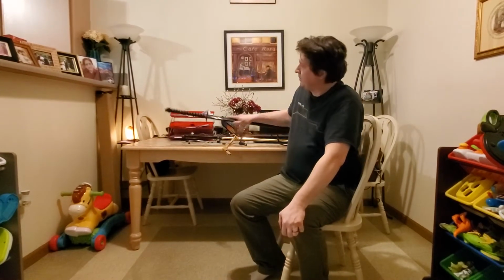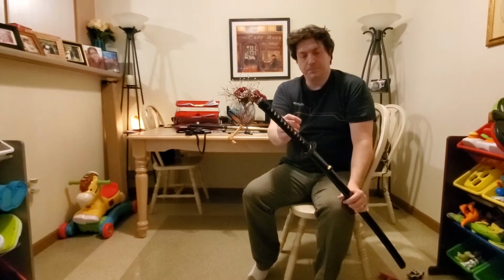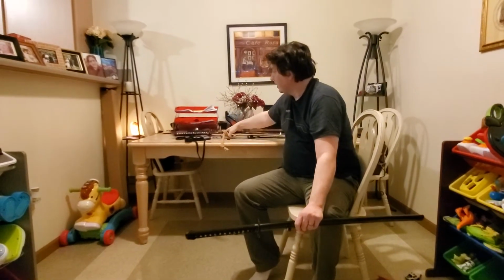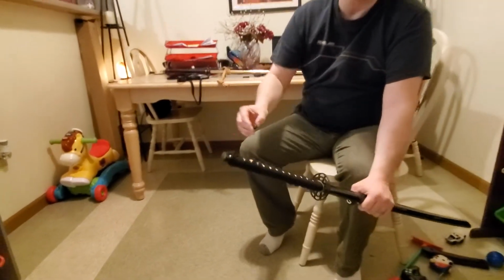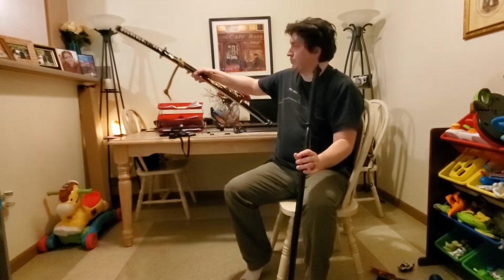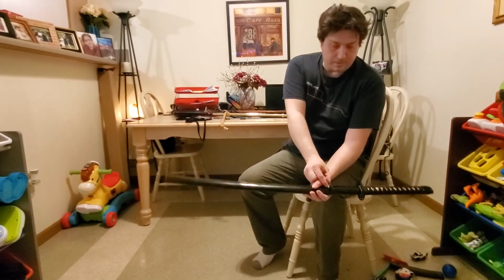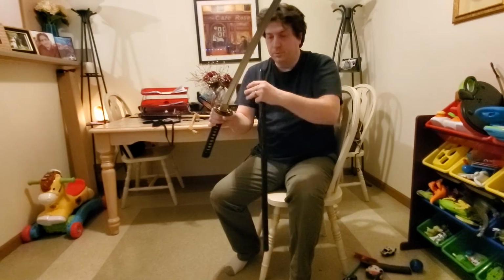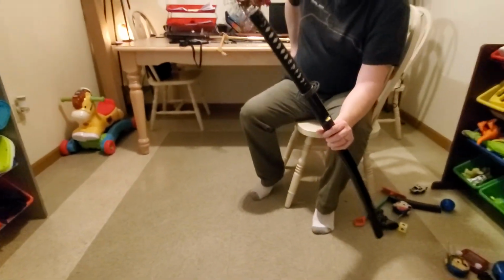Quick review of the "Handmadesword" "Last Samurai" katana.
I've been researching the Algren prop sword from The Last Samurai and started working on my personal replica.
I bought this as a starting point and figured that I'd walk through some of my initial observations here.

quick point.
I think I claimed that the prop has black leather ito... in fact, its dark brown and I had just looked at the Kill Bill sword which I'm also upgrading.
I also said "nagasa" but clearly meant "nakago".
What can I say? I have a 1 year old and a pregnant wife and the only time I can record is like 1:30am so I was tired.